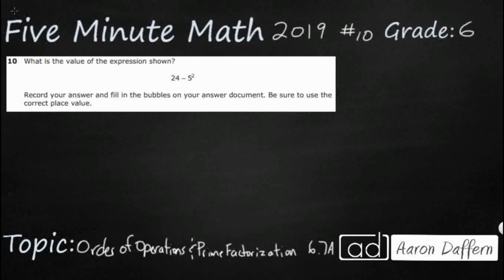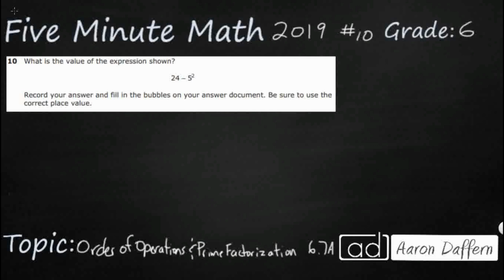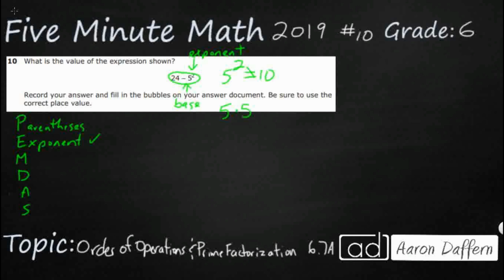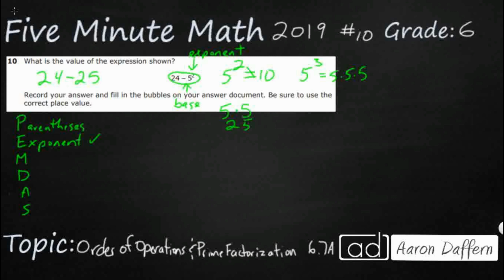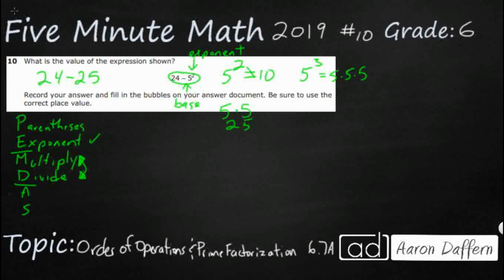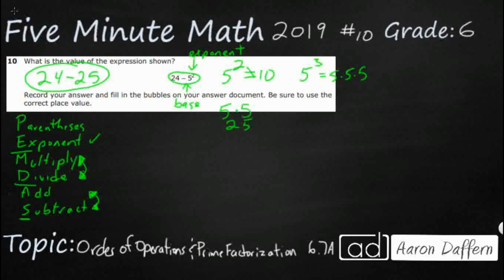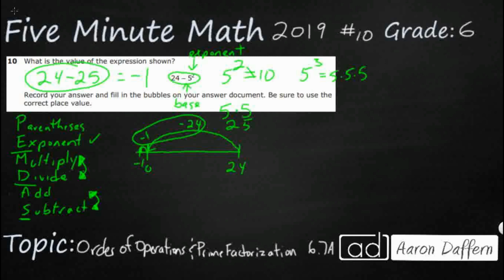6th Grade STAAR Practice Order of Operations and Prime Factorization (6.7A - #7)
Practice generating equivalent numerical expressions using order of operations, including whole number exponents and prime factorization with a test item from the 2019 released STAAR test (#10 - 6.7A).